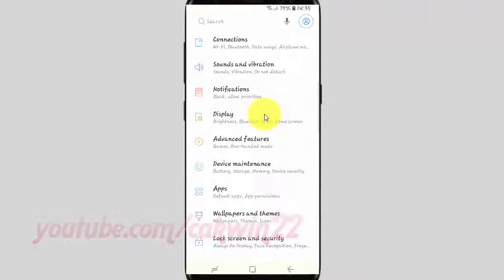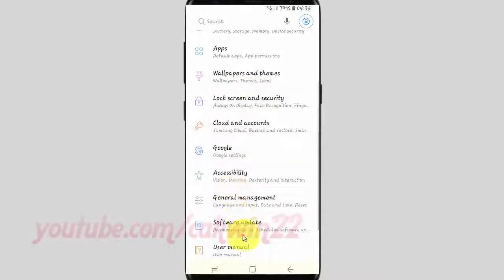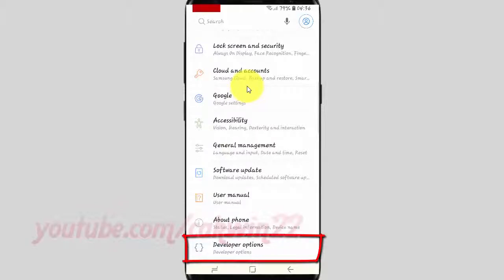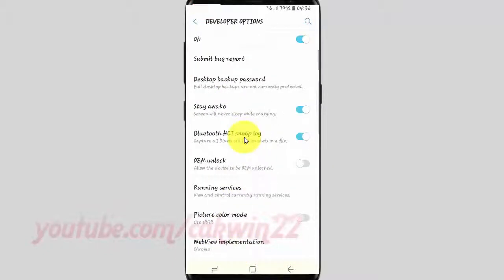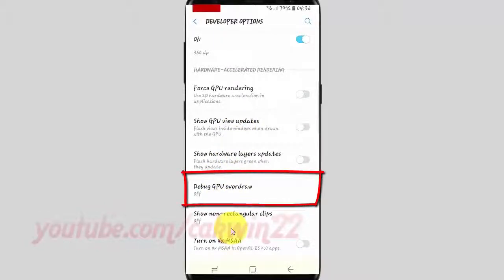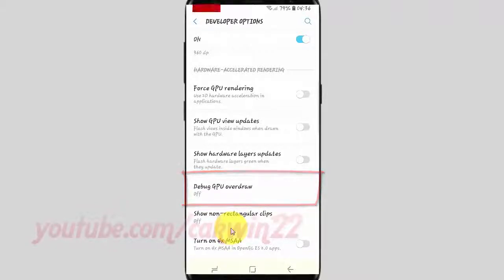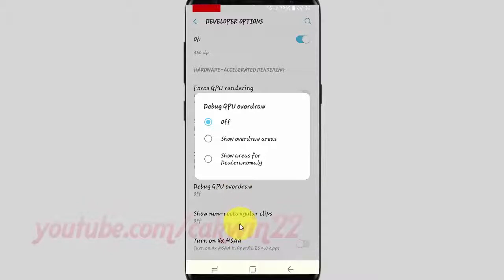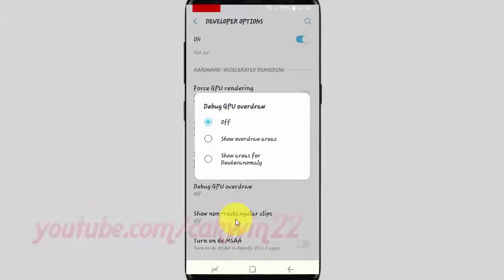Samsung Galaxy S9 : How to Set debug GPU overdraw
This video show How to Set debug GPU overdraw in Samsung Galaxy S9 or S9+.  In this tutorial I use Samsung Galaxy S9 SM-G960FD Duos International version with Android 8.0 (Oreo).